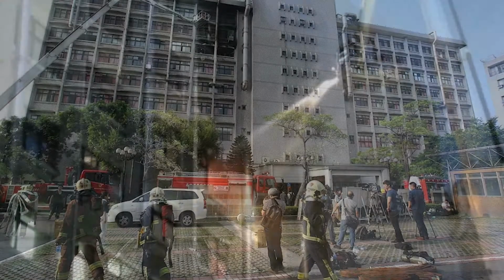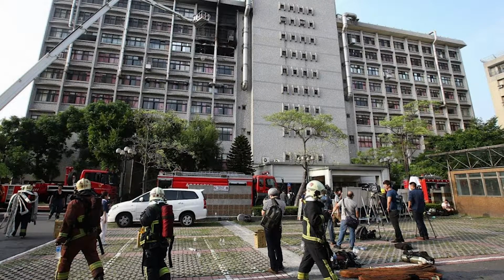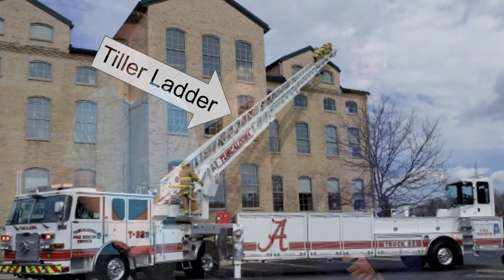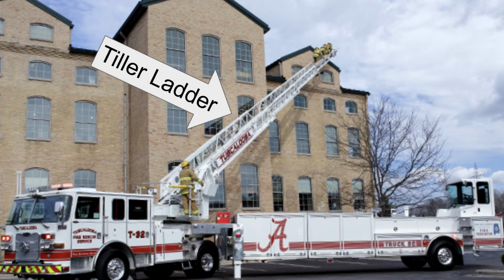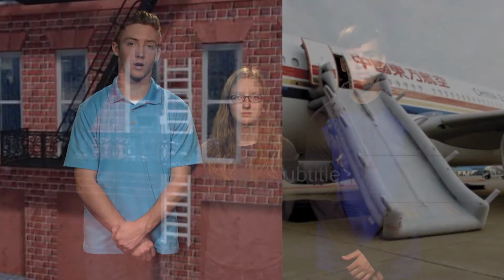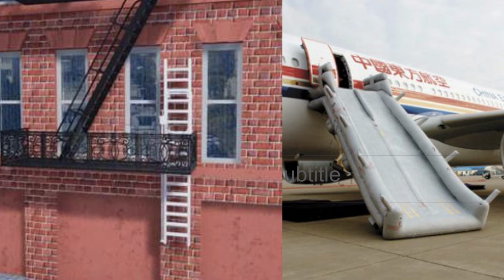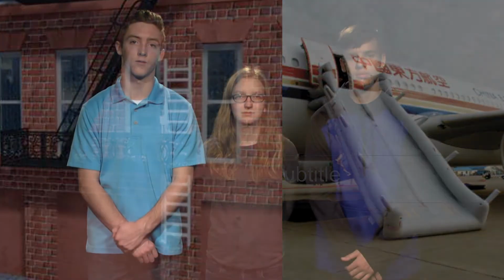Engineering Design Proposal: Nursing Home Evacuation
How might we design a more efficient emergency evacuation system for nursing homes?